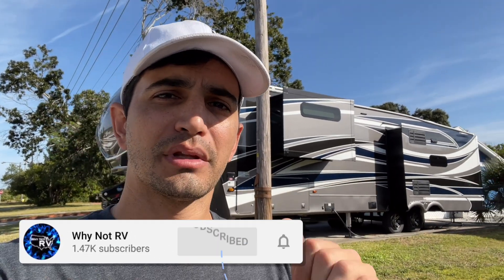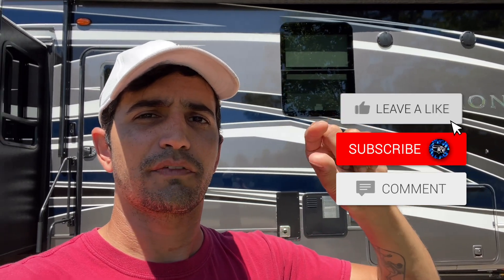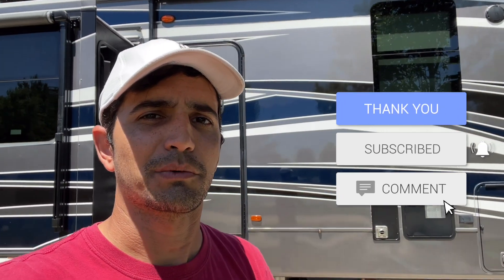RV Inverters! Let's talk about them... Solar Saturday part 4 on Why Not RV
Buy all of your Solar needs from Caza at RV Solar Connections

Victron Multiplus 3000va

Pure Sine Wave Inverter 2000w

Pure Sine Wave Inverter 1000w

Automatic Transfer Switch

Videos Mentioned

Why Not RV: Solar Saturday - INVERTERS!!!